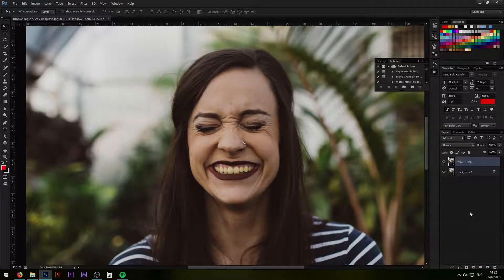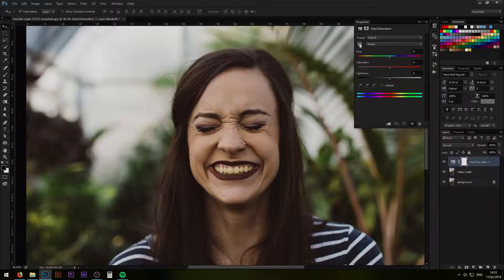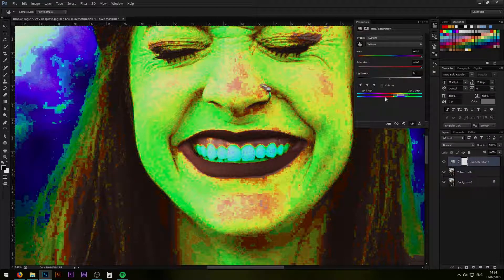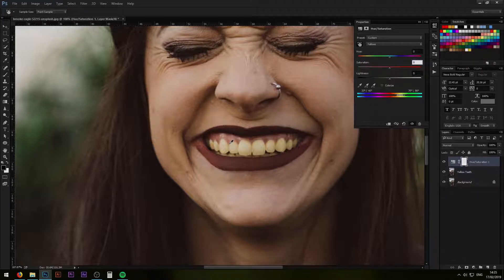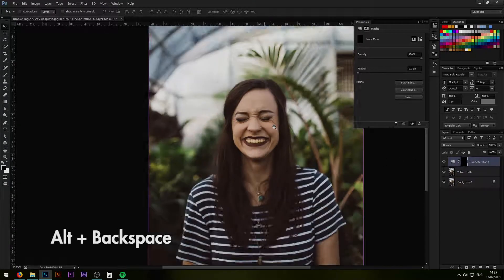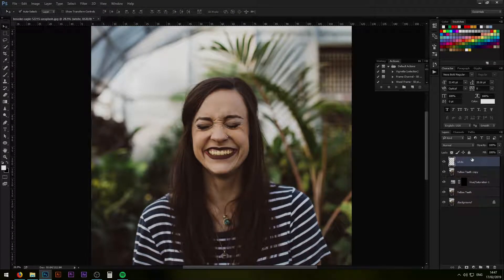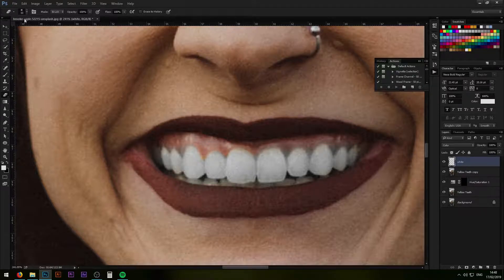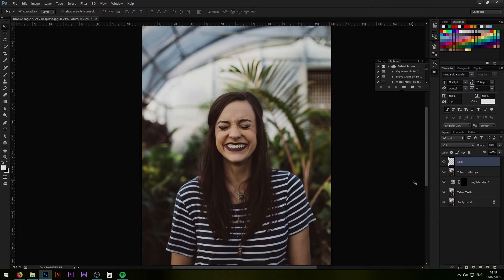How To Whiten Teeth in Photoshop (Two Easy Methods)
In this video you will learn two ways on how to whiten teeth in Photoshop. Make sure to watch closely and follow along to learn the most out of this tutorial.

This tutorial is for beginners as well as advanced Photoshop users, so whether or not you know how to use all the tools, you can still get something out of it. Have fun!